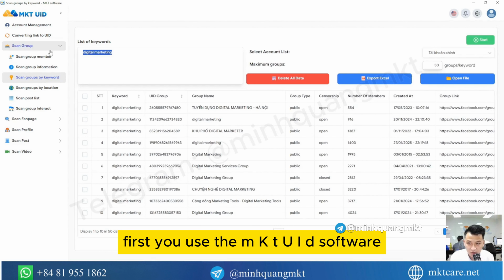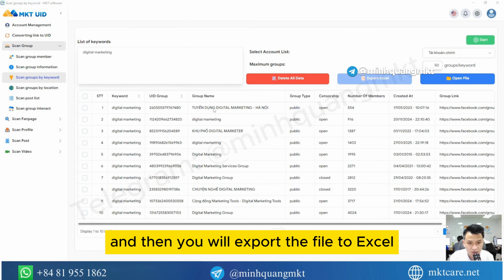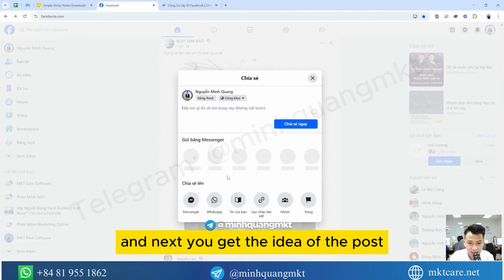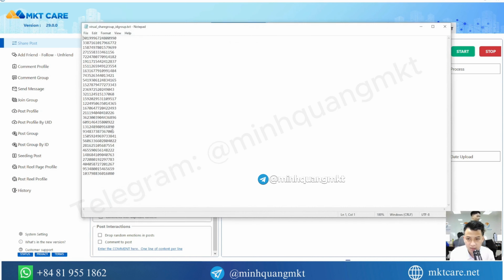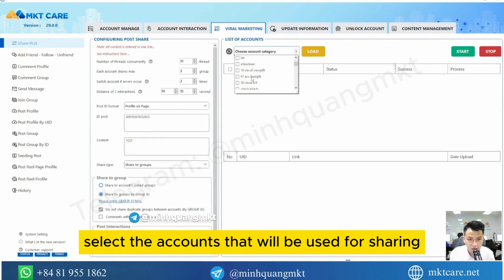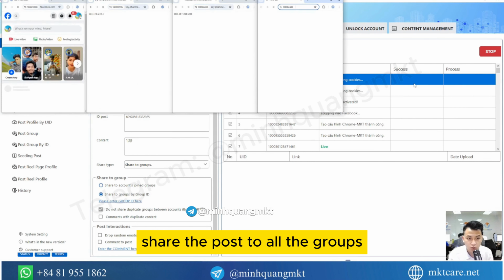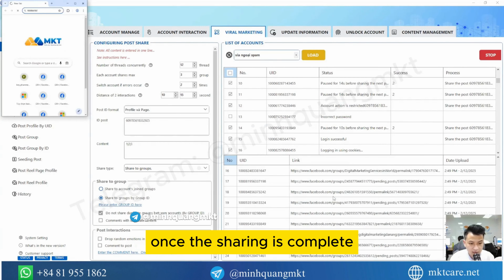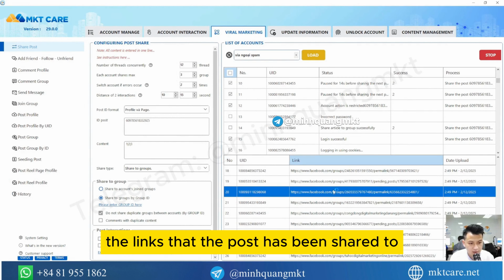The FASTEST Way to Share POSTS to Multiple FACEBOOK Groups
How to Auto Share Facebook Posts (Step-by-Step Guide)
how to share post to multiple facebook groups at once
how to share post in all facebook groups
post to multiple sociial networks
mkt care
post to multiple facebook groups